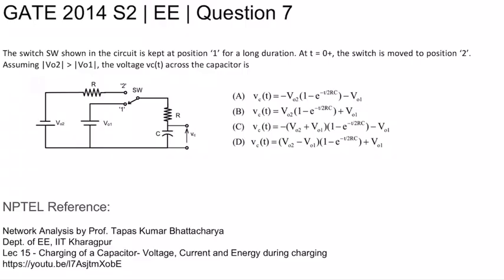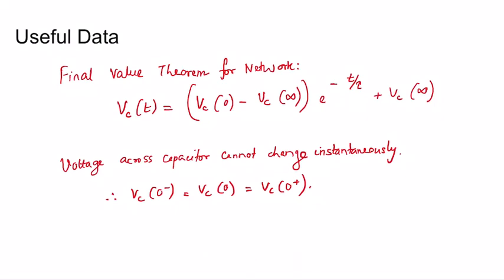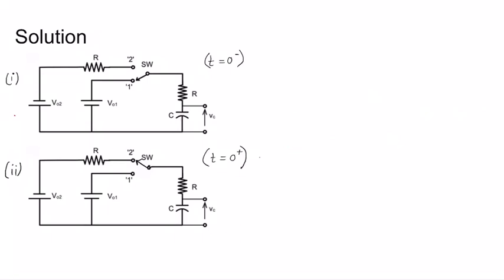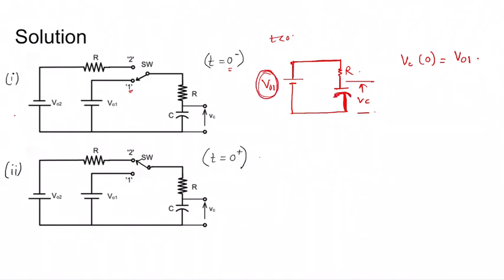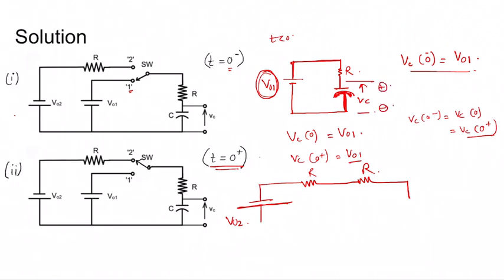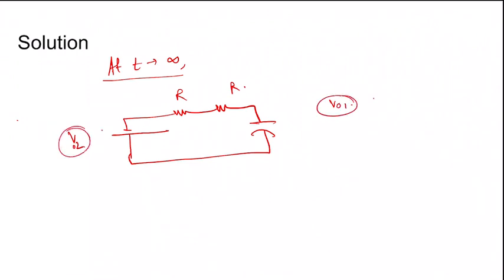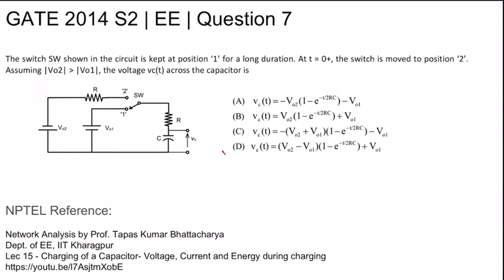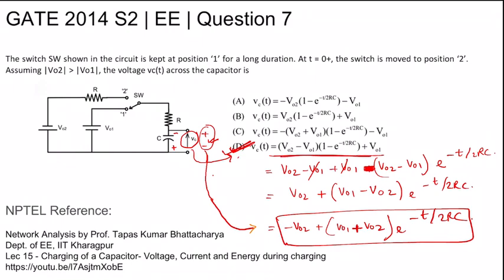Q7 EE 2014 S2